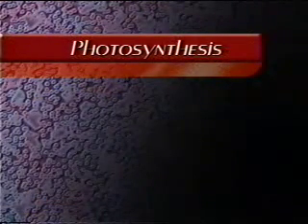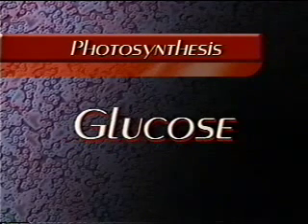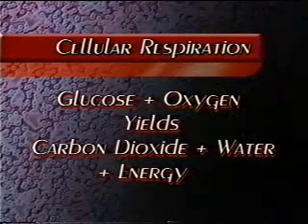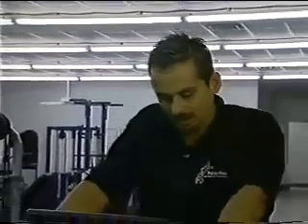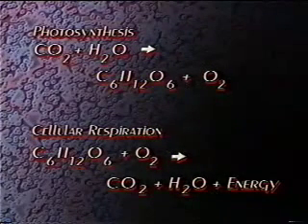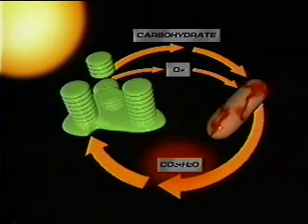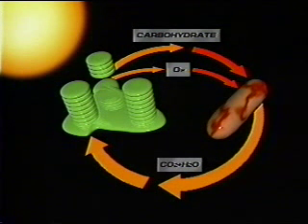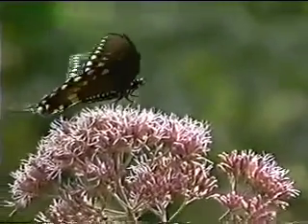A journey through the cell